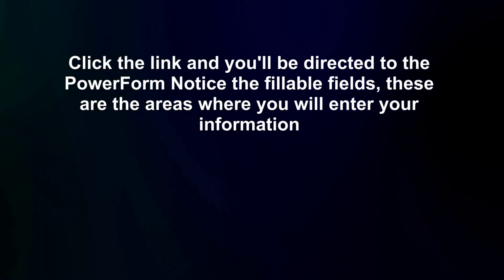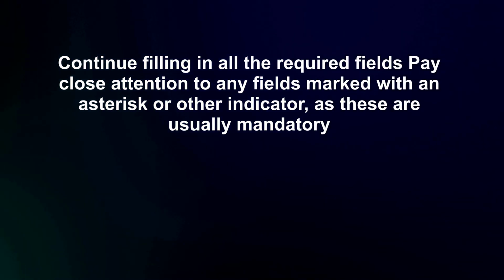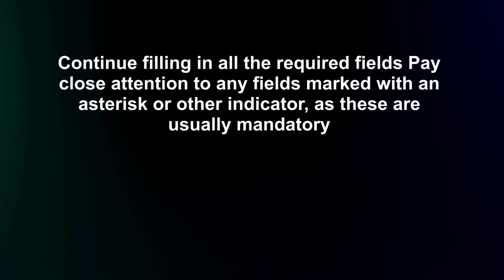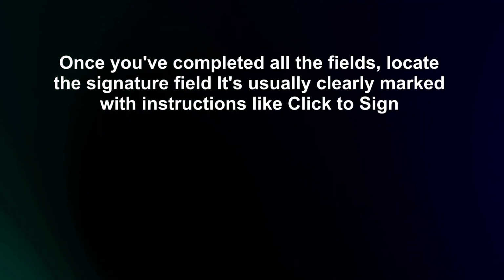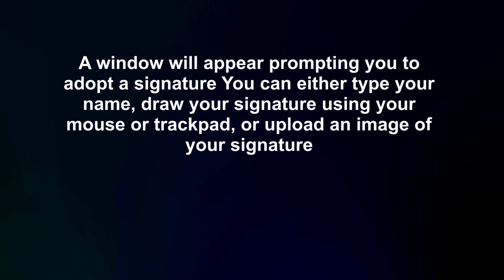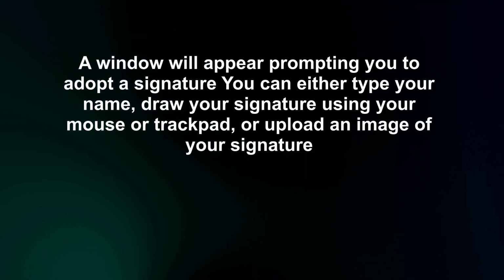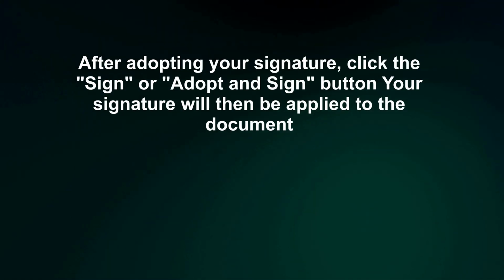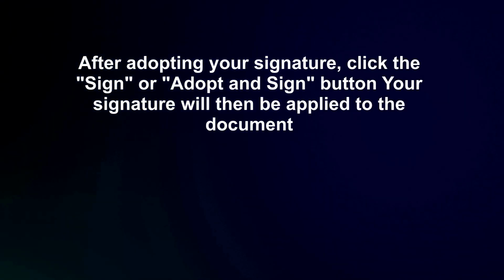How to Sign a Power Forms Docusign - GUIDE!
How to Sign a Power Forms Docusign details the process of signing documents through Docusign's PowerForms feature, allowing self-service document generation.

00:00 Intro
00:06 PowerForm Access
00:14 Filling Out the Form
00:23 Mandatory Fields
00:30 Signature Field
00:35 Adopting a Signature
00:43 Applying Signature
00:47 Final Review and Submission